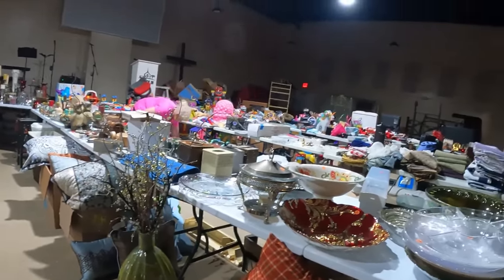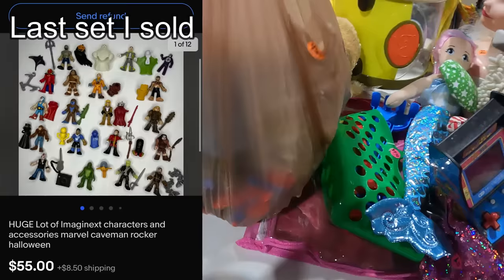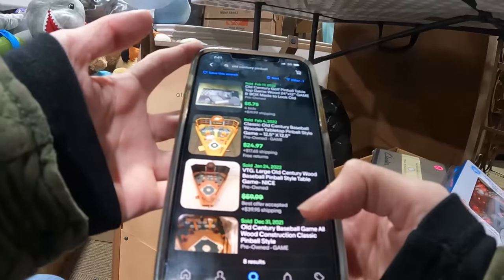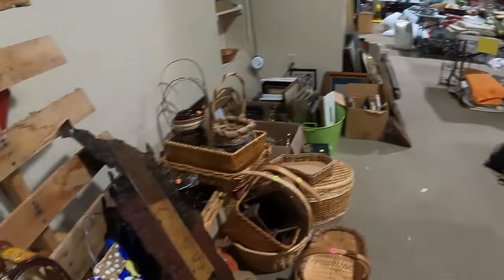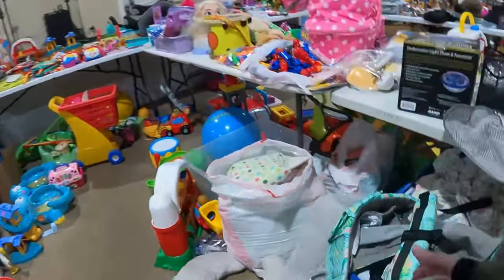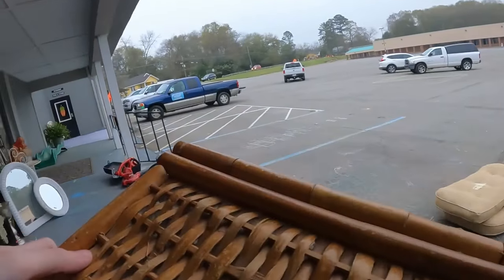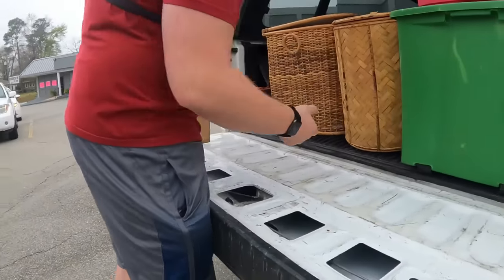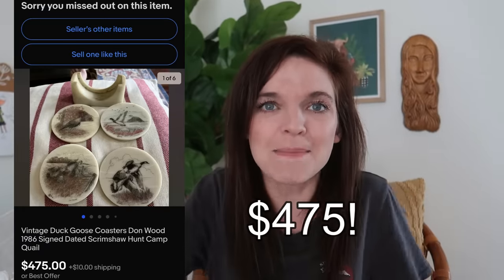This Church Sale Was A GOLD MINE!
I thought it was worth $20 but it was worth HUNDREDS. Shop this garage sale with me and see how I pay my bills one yard sale at a time. Some items sold overnight in my Ebay Store!

📌Ebay store
📌 Cellophane bags
📌Amazon Shop for the supplies I use
📌 American Bubble (sold at Walmart)
📌 Bubble wrap from Walmart

eBay Reselling, Flipping, Picking, Garage Sales, Goodwill, Estate Sales, Treasure hunters, Thrift with me, Shop with me, Flippers